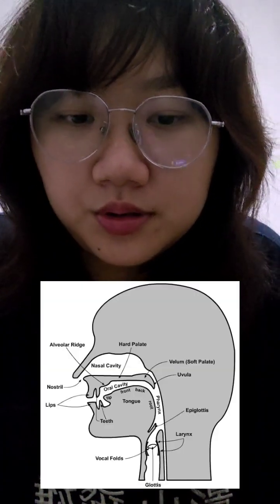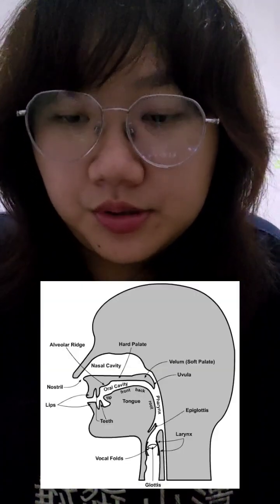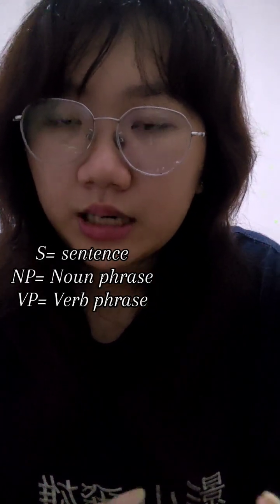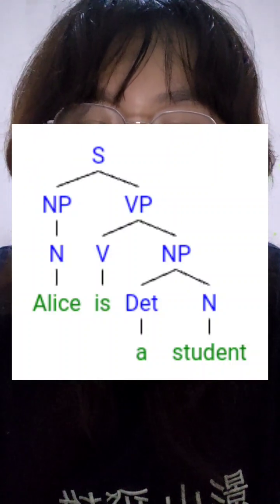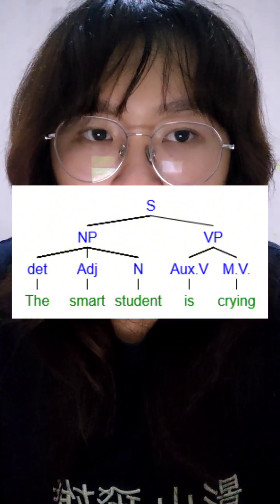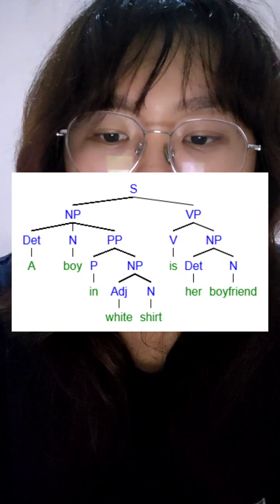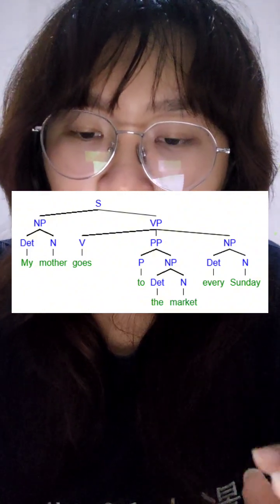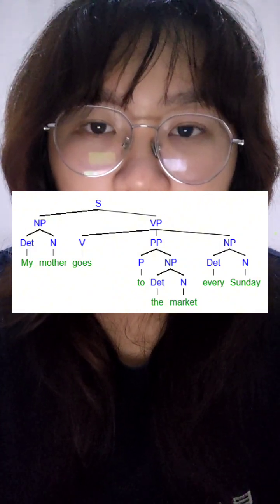Phonetics and Phonology, Morphology, and Syntax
This video is an assignment!